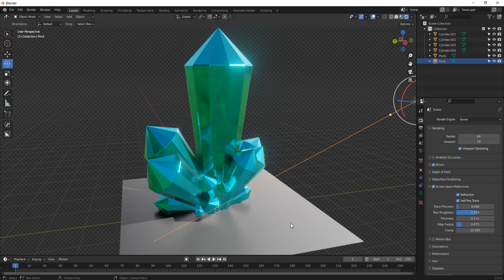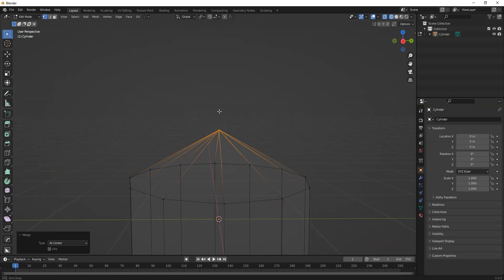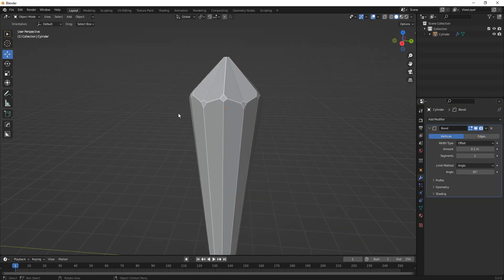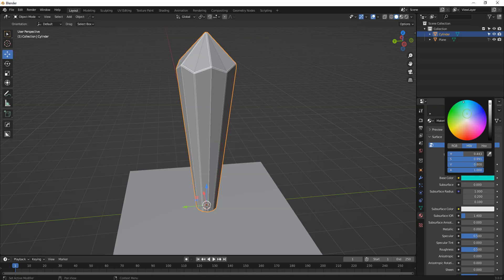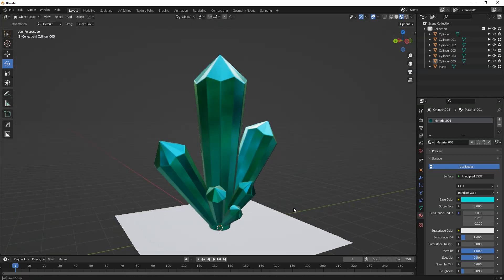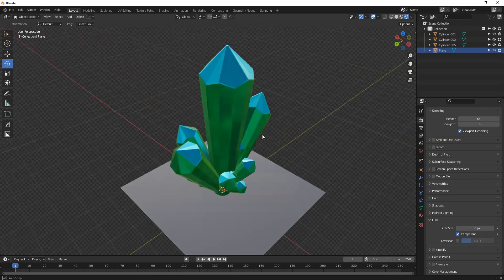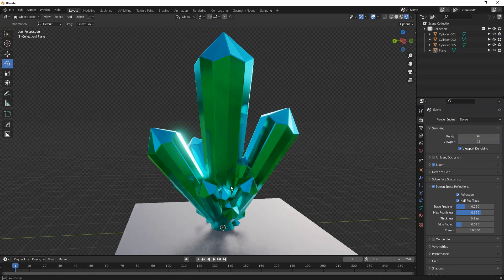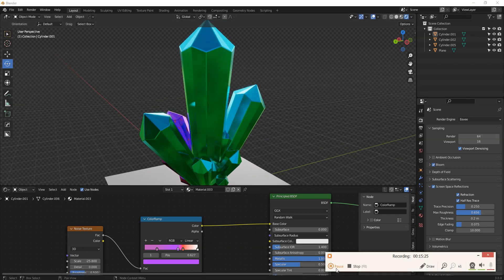Blender Low poly Ice Crystal effects Tutorial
Hi all, here I have out together a video on how you can use basic shapes and nodes to create a low poly crystal. a good starting point and you can experiment with your own texture and node editing.

Program: Blender